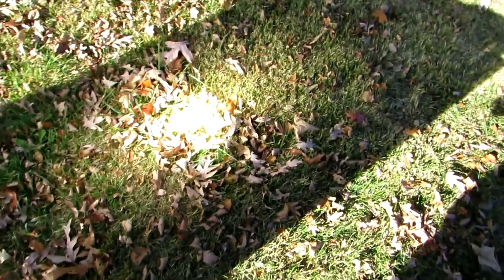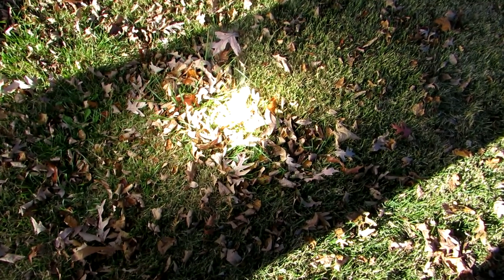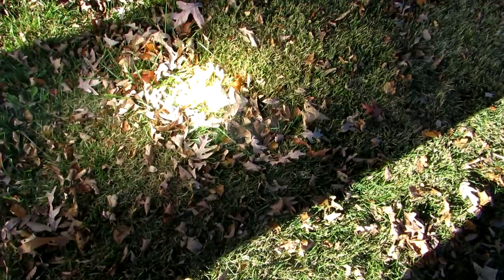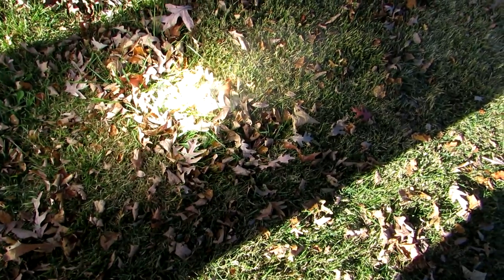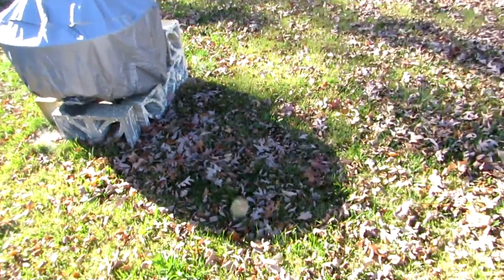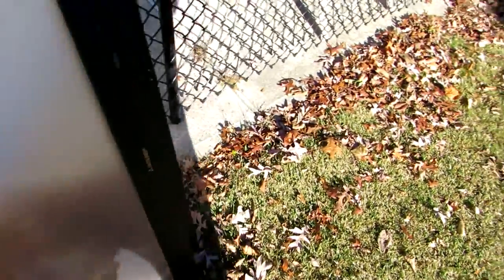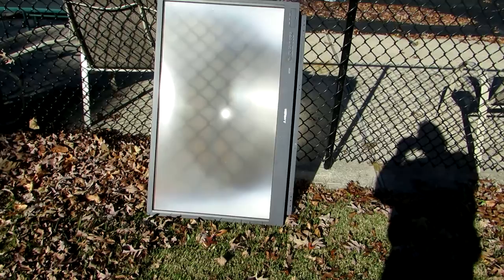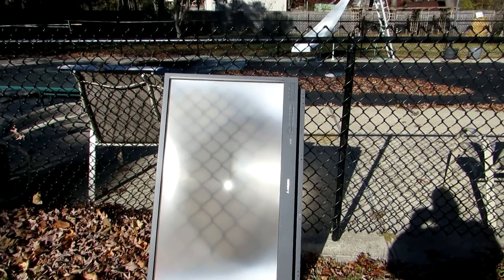I turned a TV Screen into a Huge Magnifying glass